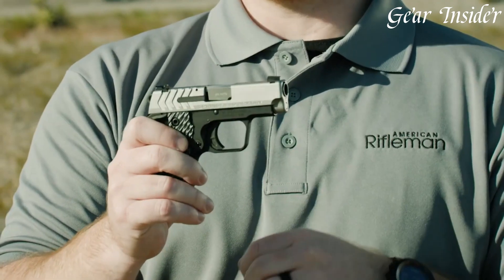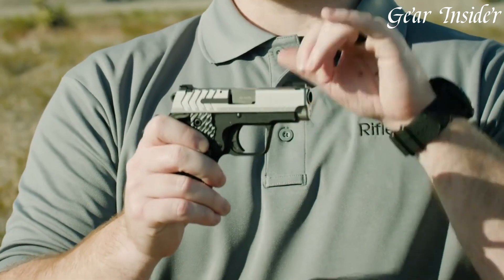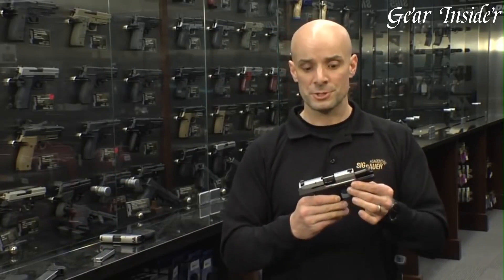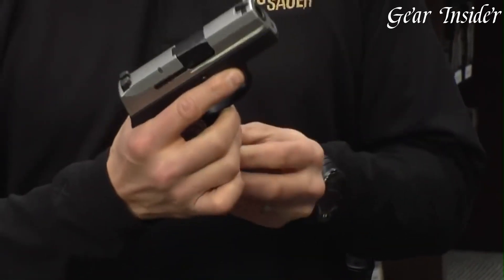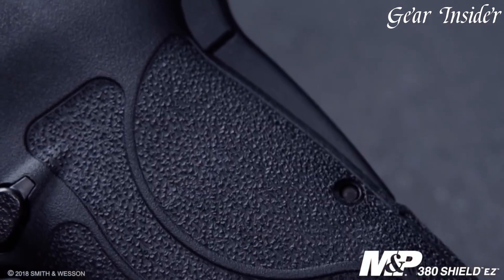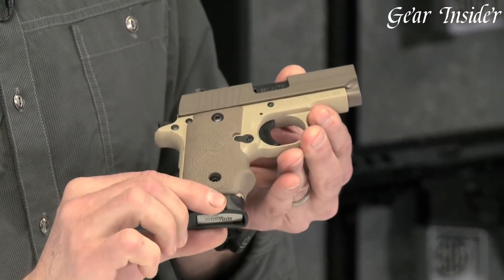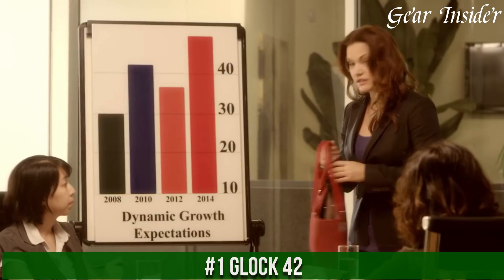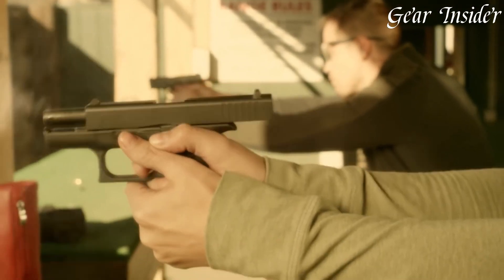Top 5 Best 380 ACP Pistol For Concealed Carry [2024]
Looking for the the best 380 ACP Pistol of 2024? Look no further!

➤ 5. Springfield armory 911 compact pistol
➤ 4. Sig sauer p290rs
➤ 3. Smith & wesson m&p 380 shield ez
➤ 2. Sig sauer p238 desert
➤ 1. Glock 42
The .380 acp pistol, a compact powerhouse, represents the epitome of concealed carry and personal defense. Combining manageable recoil with ample stopping power, this caliber offers a perfect balance for those seeking effective self-defense in a more compact firearm. The .380 acp's popularity stems from its ease of use, making it a favorite among new shooters and experienced enthusiasts alike. With advancements in ammunition technology, it continues to be a relevant and trusted choice for concealed carry.